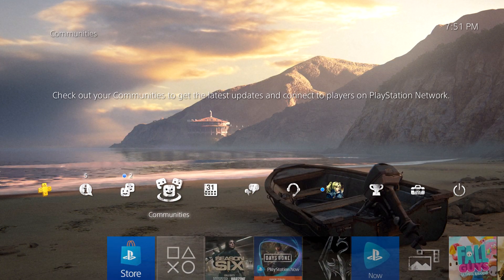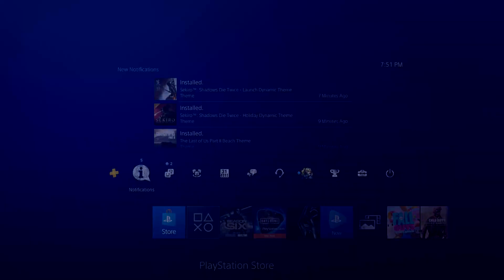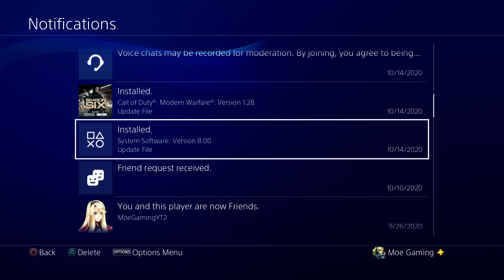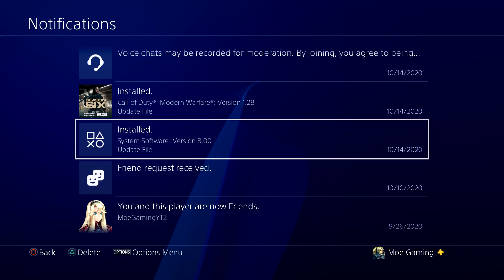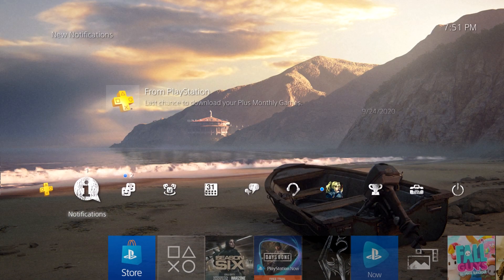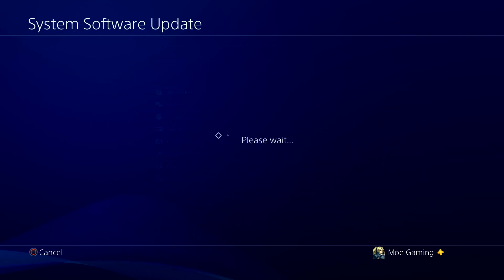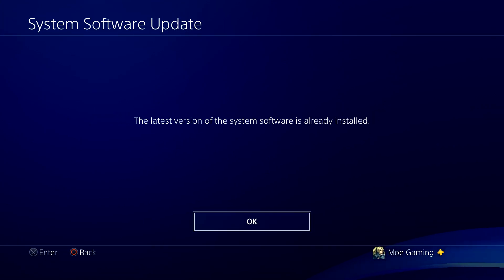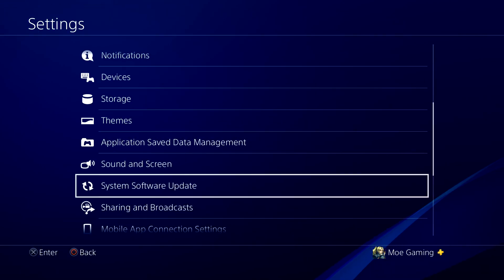How To Fix PS4 Error SU-30625-6 - Update File Corrupted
In this video, I talk about How To Fix PS4 Error SU-30625-6 - Update File Corrupted